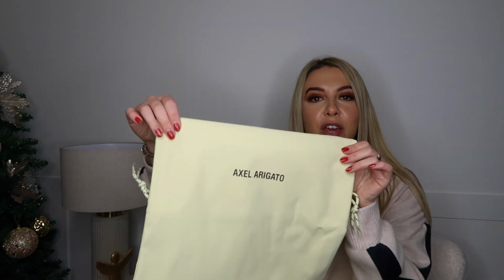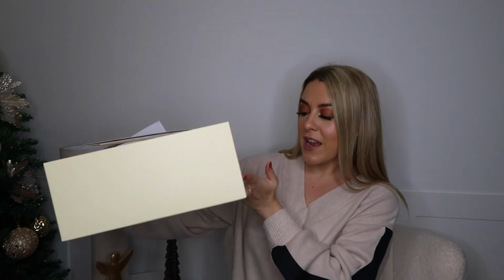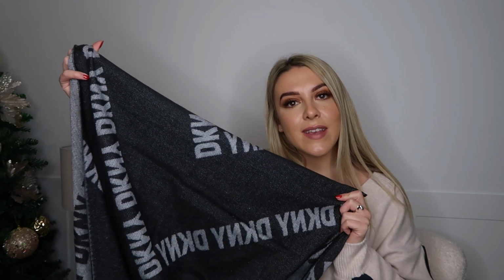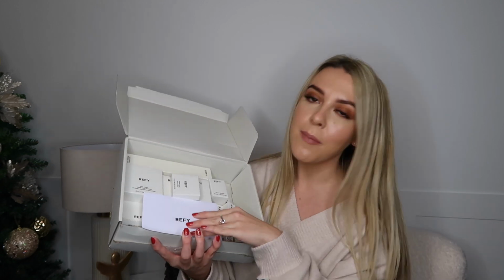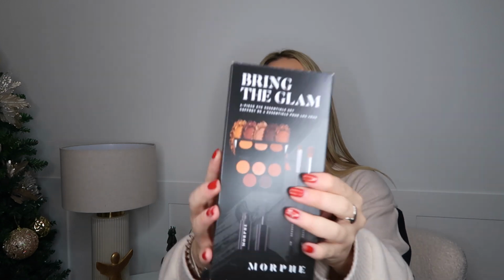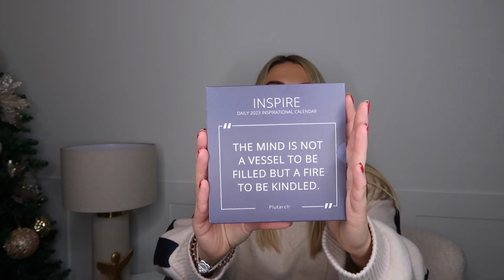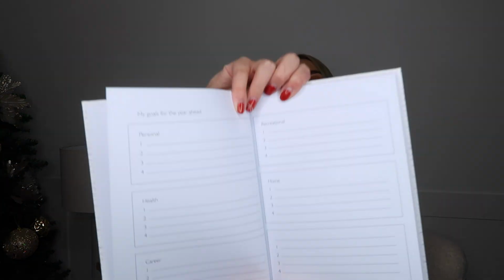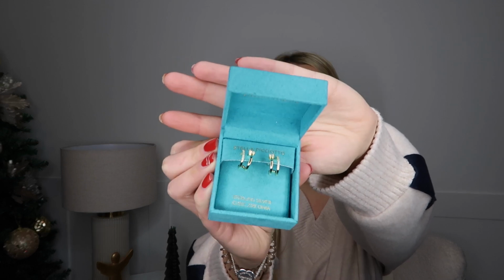WHAT I GOT FOR CHRISTMAS 2022! Presents & future gift ideas!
WHAT I GOT FOR CHRISTMAS 2022! GIFT IDEAS FOR BIRTHDAYS / CHRISTMAS TOO! Happy New Year to you all - wishing you a happy and healthy 2023! xxxx

Vinted: laurenfellisx

New makeup I LOVEE!

SHEIN: 'LAUREN0015' to save!
READLY 6 weeks free, cancel at anytime .It's an exclusive offer. The monthly cost after is £9.99 per month but you can cancel at anytime! If you have any questions let me know xxx